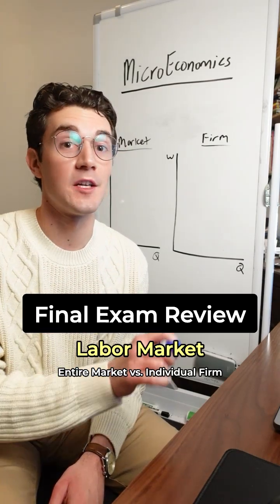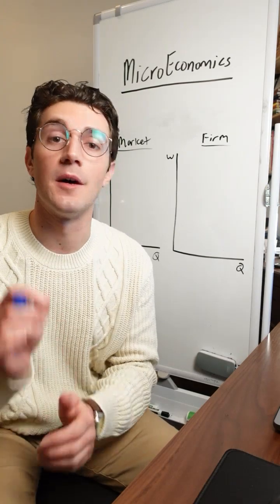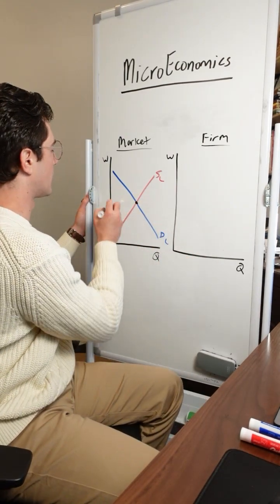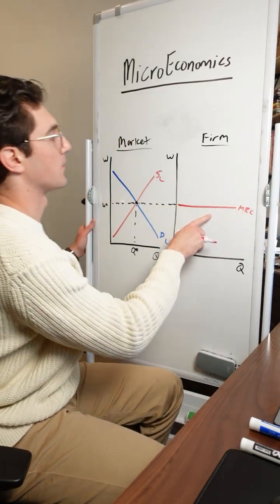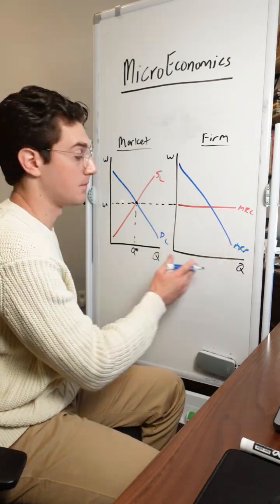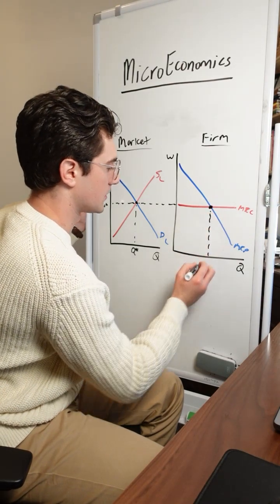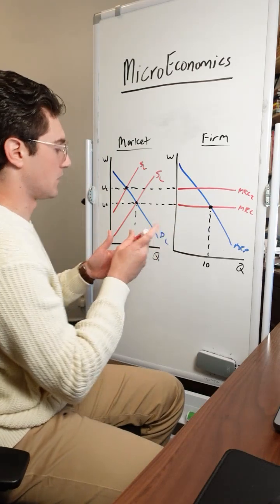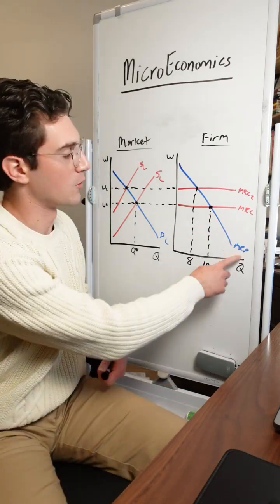Labor Market Equilibrium: MRC for Individual Firms — Microeconomics Final Exam Review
College Microeconomics Students, this is how the LABOR MARKET EQUILIBRIUM impacts INDIVIDUAL FIRMS Marginal Resource Cost (MRC) curve

Absolutely screwed for your final exam?

Feel like you're guaranteed to fail?

My MICROECONOMICS CRAM KIT can help you save your grade.

It's packed with my best tutoring videos walking you through all the core 95 concepts you need to know

And over 150 guided practice problems to help you solidify your understanding